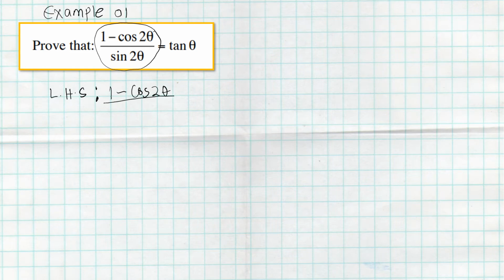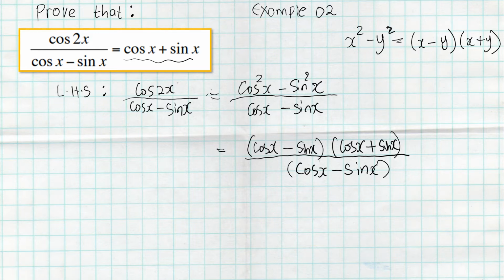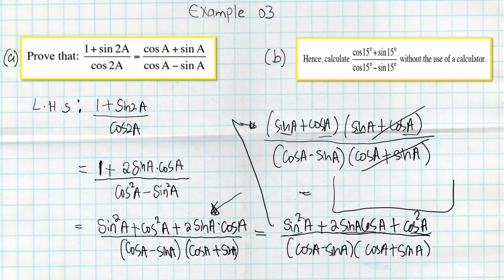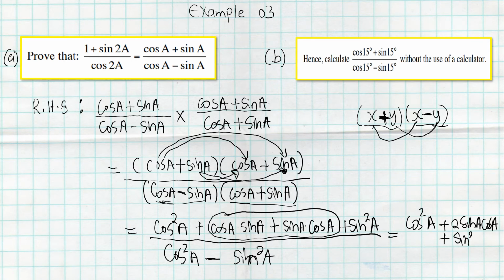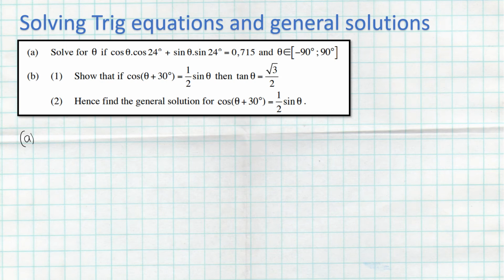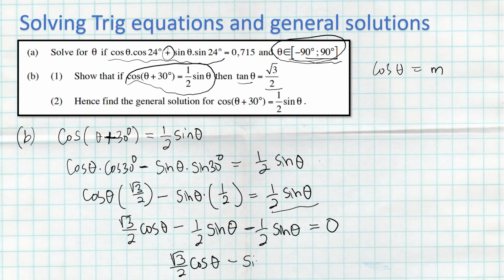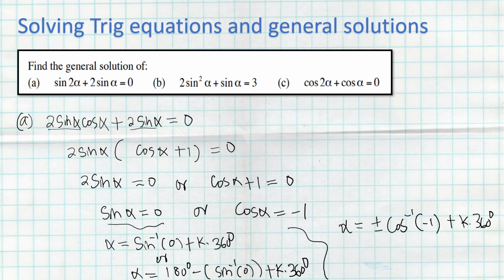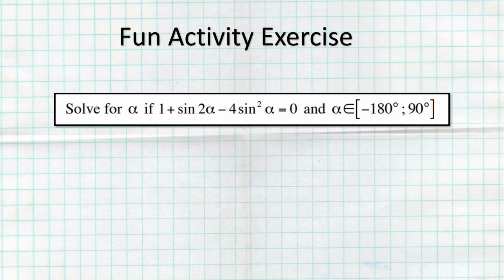Grade 12| Proving identities and solving Trig equations || Trigonometry | Part 05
Hi Grade 12's, welcome to session 05 of our trigonometry sessions. Today we focus on how you can prove trig identities using combined knowledge of compound and double angle identities together with the knowledge learned in session 01 of our Revision of trig (reduction formulas and co-ratios ). This session will later focus on how you can solve trig equations and general solutions using this combined knowledge. Please also do watch our Trig session that focus specifically on solving trig equations and general solutions and rules